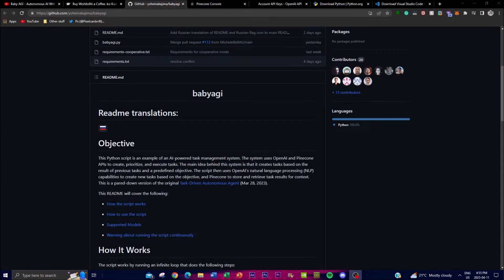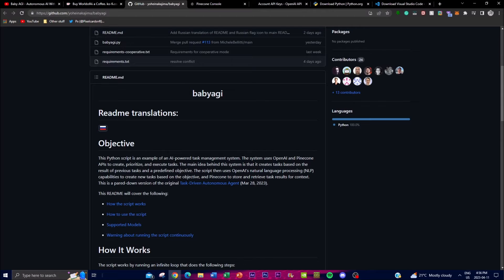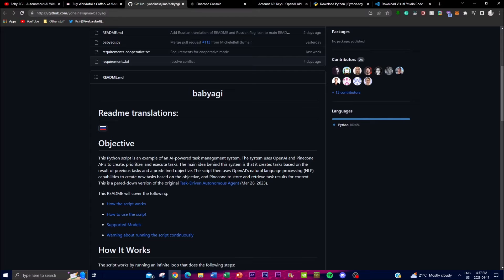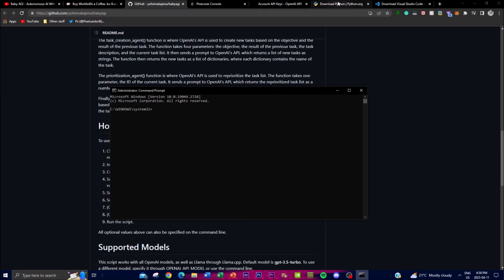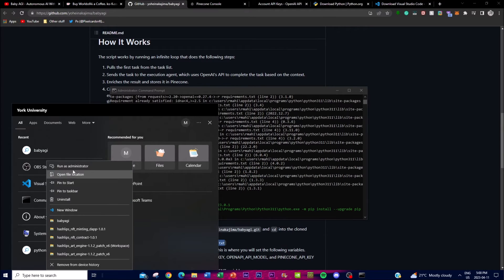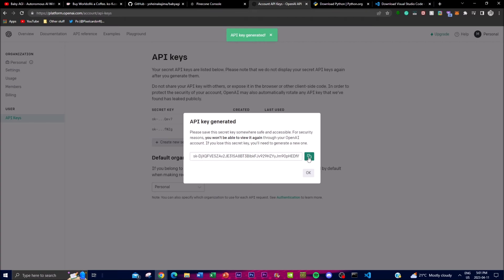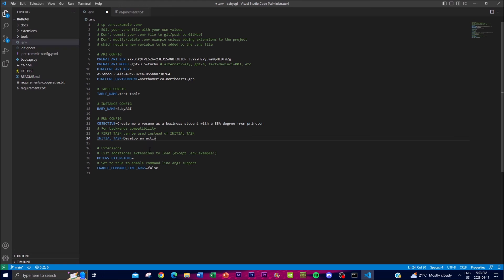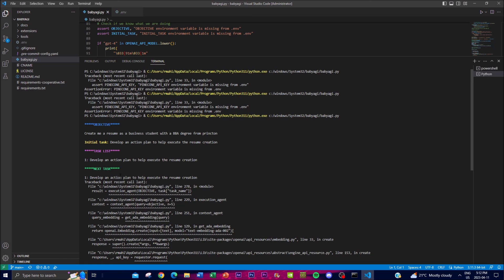NEW Baby AGI - Autonomous AI With GPT4 (Installation Tutorial)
BabyAI, is an open-source platform designed for researchers to train and evaluate various AI agents in a simulated environment. In this video, we'll explore how BabyAI facilitates research in fields like reinforcement learning, language learning, and cognitive development.

One of the unique features of BabyAI is its use of a simplified environment and language. This platform is inspired by the cognitive development of human infants and designed to test how well AI agents can learn and perform complex tasks in a limited and simplified environment. The AI-powered task management system built using Python and leveraging OpenAI and Pinecone APIs is a prime example of how BabyAI can be used to create intelligent agents. This system is designed to create, prioritize, and execute tasks based on predefined objectives and the results of previous tasks.

In this video, we'll discuss how BabyAI uses the natural language processing capabilities of OpenAI to generate new tasks that align with the objective, while Pinecone is used to store and retrieve task results for context. This pared-down version of the Task-Driven Autonomous Agent showcases the potential of AI-powered task management systems and how they can be used to automate tasks in an intelligent and efficient manner.

[Time Stamps]:
0:00 - Intro
0:58 - What is BabyAGI?
2:28 - How it Works
3:00 - Installation
6:56 - Demo

Additional Tags and Keywords:
BabyAGI, Open-Source Platform, AGI Agents, Simulated Environment, Reinforcement Learning, Language Learning, Cognitive Development, Task Management System, Python, OpenAI, Pinecone APIs, Natural Language Processing, Task-Driven Autonomous Agent, Artificial Intelligence, Machine Learning.